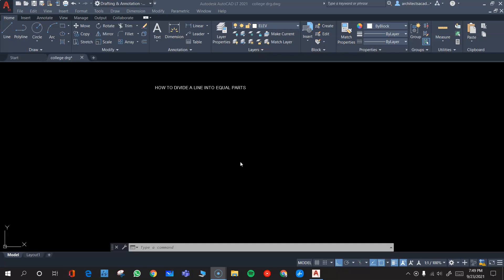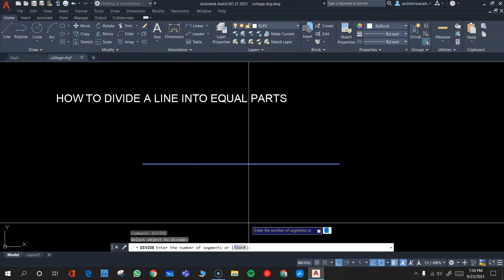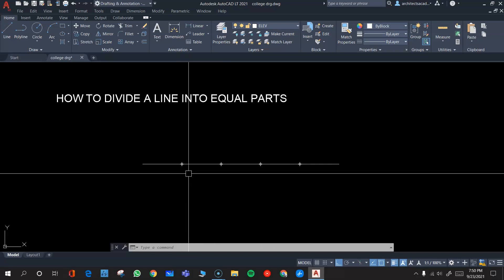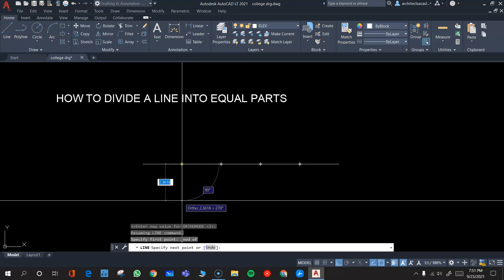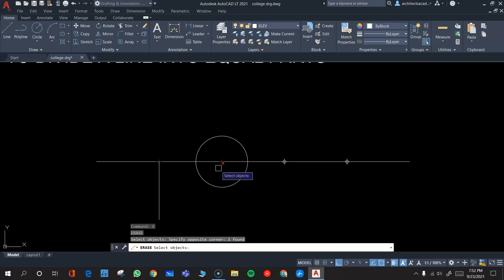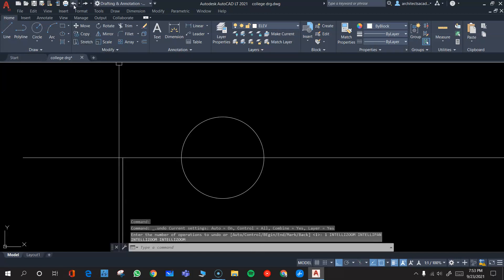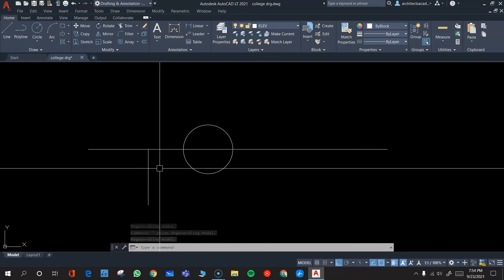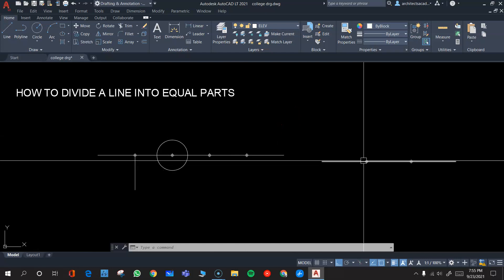DIVIDING A LINE INTO EQUAL PARTS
This video explains how you can divide a line into equal parts in AutoCAD